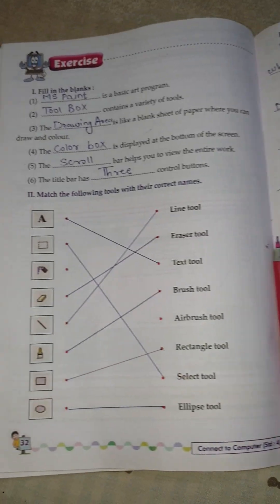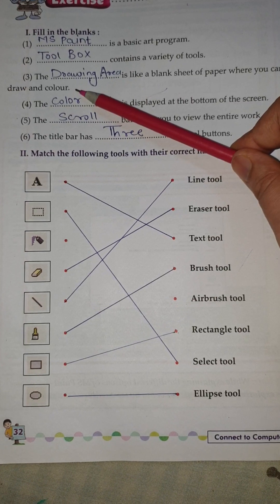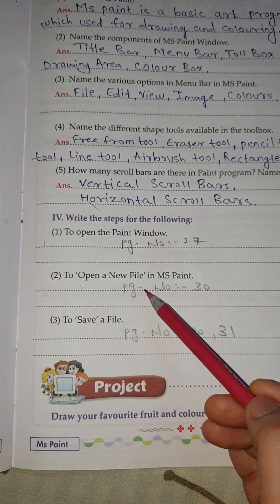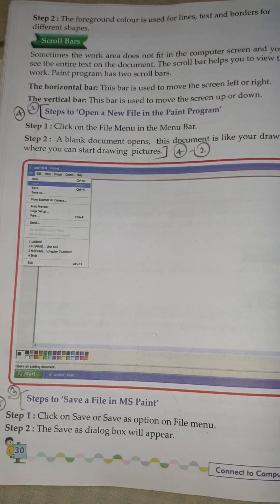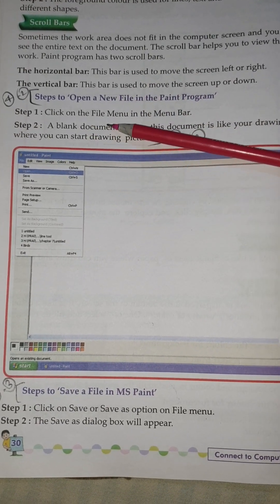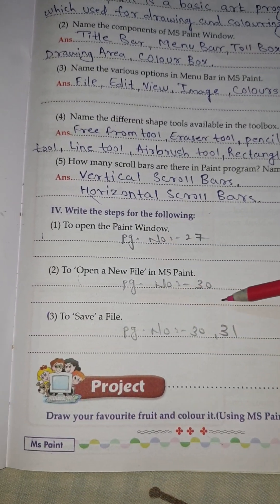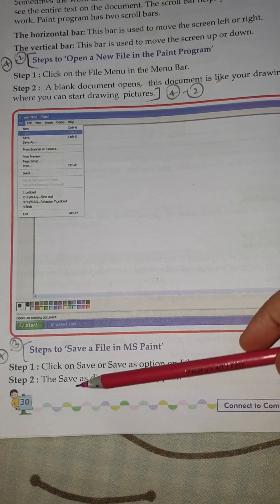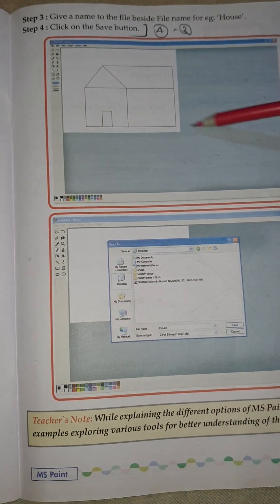Computer std 4th no 5 MS Paint Question and answer video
Chetna
Connect to Computer
Based on cce pattern